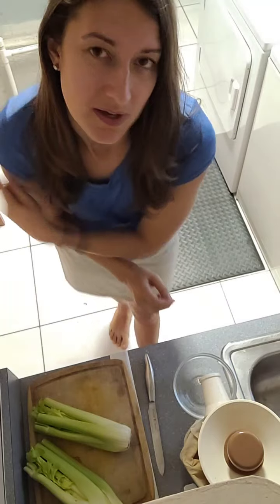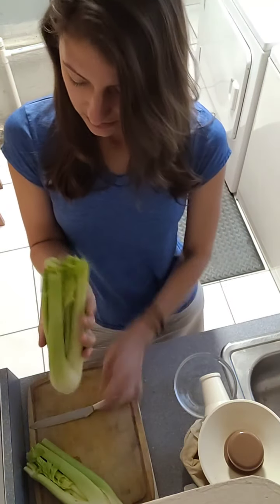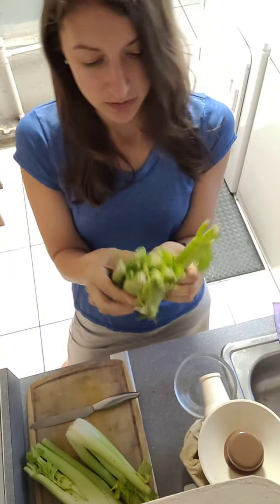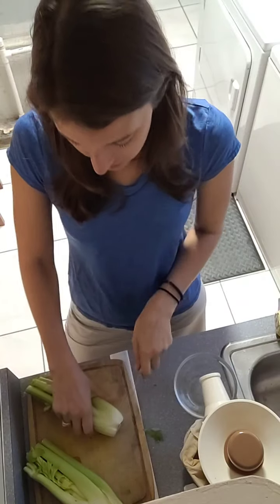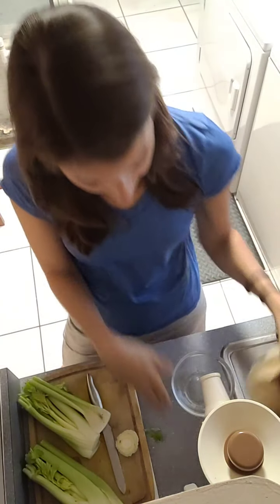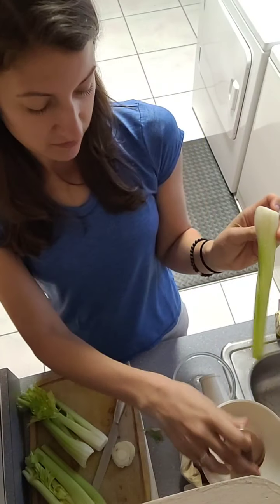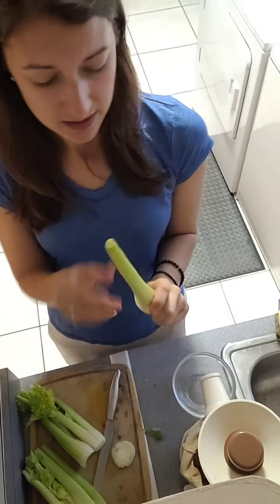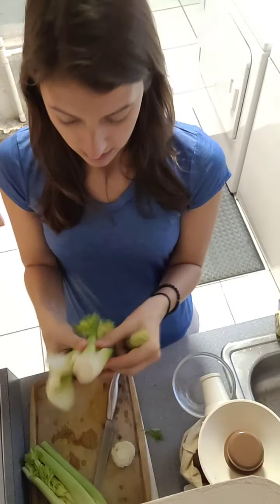Celery Juice in the Making!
There are hidden truths I wish to reveal to you when it comes to weight gain, fatigue, and IBS. Overall, there is a ROOT CAUSE approach to helping our bodies overcome chronic conditions and learn to heal, to jump back into a normal body. Does this resonate with you?

1. If you would like to learn more, consider joining my next 5 Day Gut Detox Challenge

2. If you would like to book a free consult with me, please

3. You can also find more information at TheGutDetoxCoach.com

Nicole Burgner, known as The Gut Detox Coach, is a Functional Medicine Health Coach looking to serve and love others in the realm of chronic illness. Walking through her own battle of chronic Lyme disease and other health issues, Nicole brings empathy, compassion, and truth to her clients.

Chronic illness and disease is ubiquitous and growing in our world today. Knowing that fact, Nicole has made it her mission to offer a root cause approach to help others take control of their own health and overcome these sicknesses; one of her goals is to help them become their best health advocate. Specifically, she guides her clients through her 30 day gut reset or her full body detox signature programs.

Nicole serves women who struggle with IBS, weight gain, autoimmune disease, fatigue, and unknown health issues. Nicole also offers free seminars on root cause approaches to better health and healing.